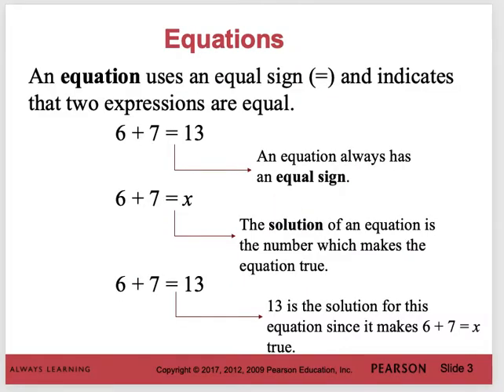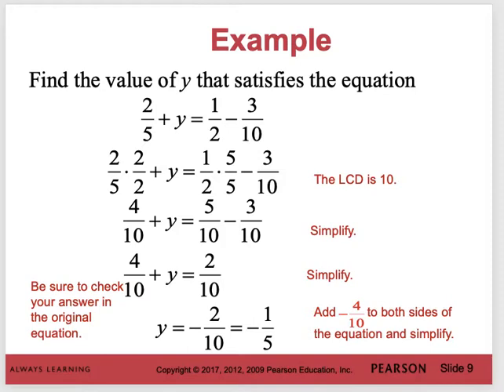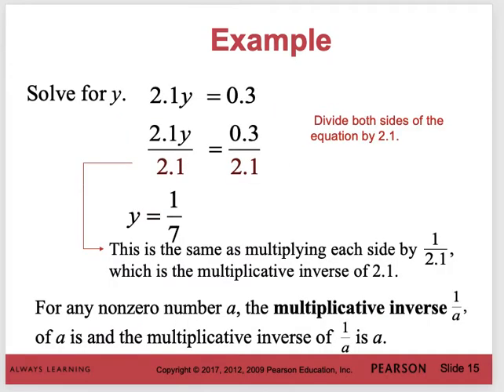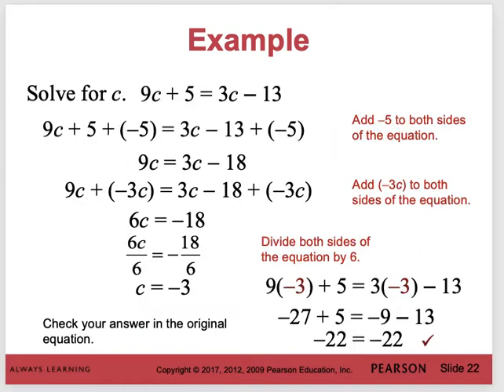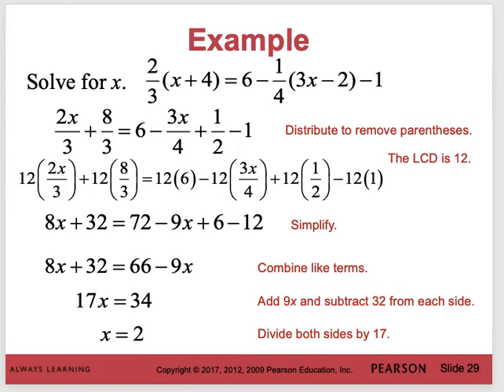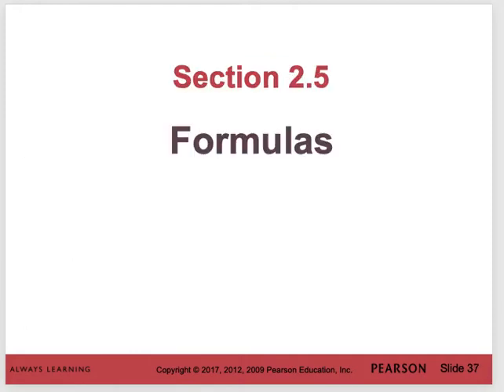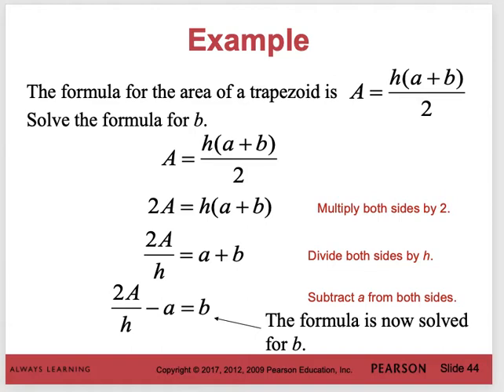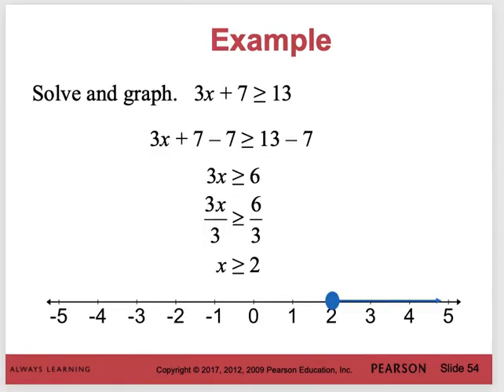Chapter 2 Screen Recording MAT095